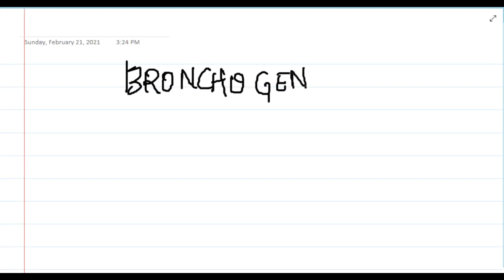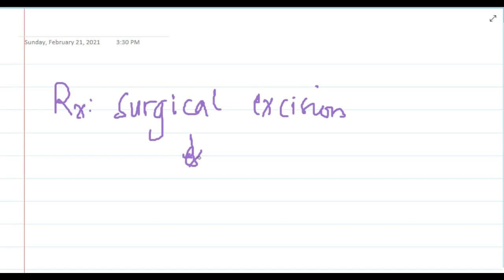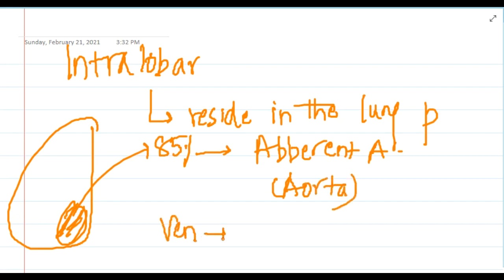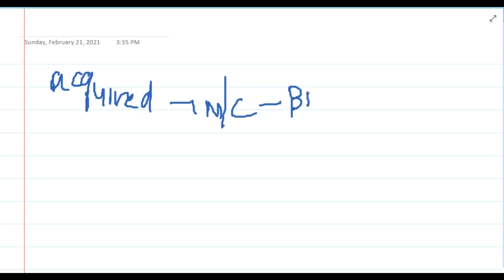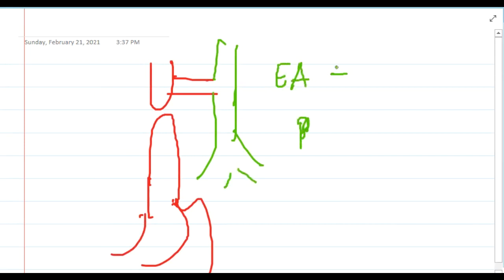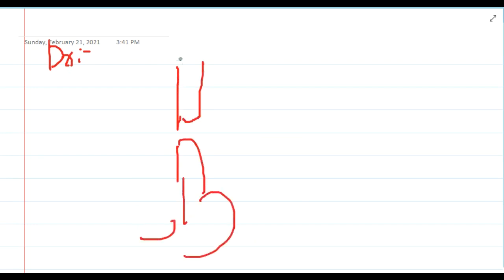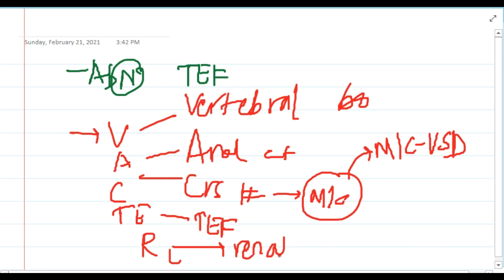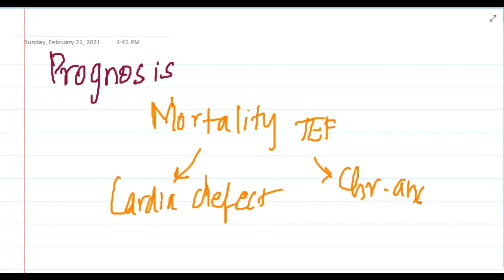bronchogenic cyst, pulmonary sequestration and tracheobronchial fistula mp4 || Surgery